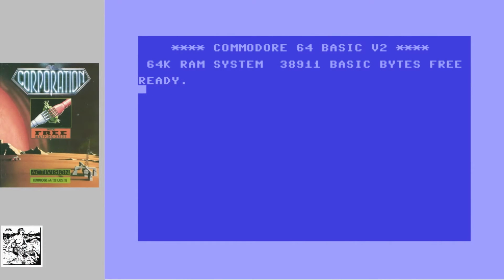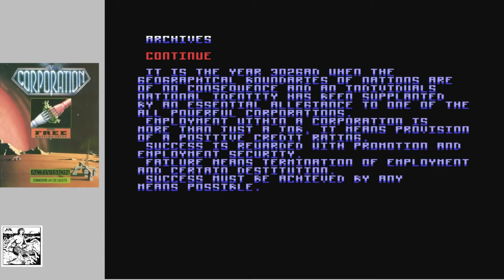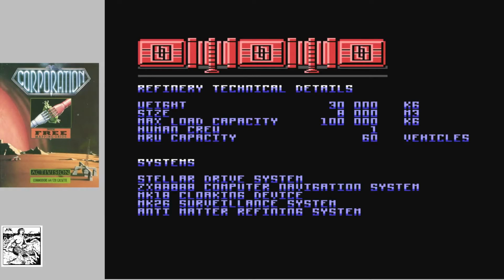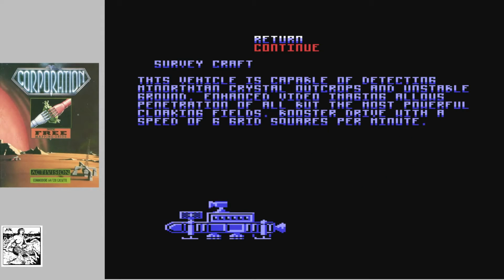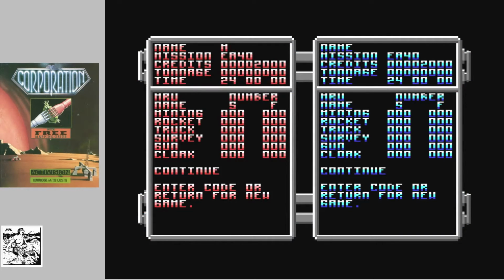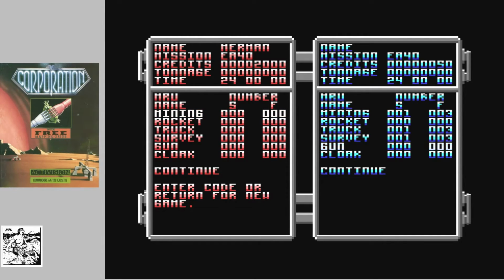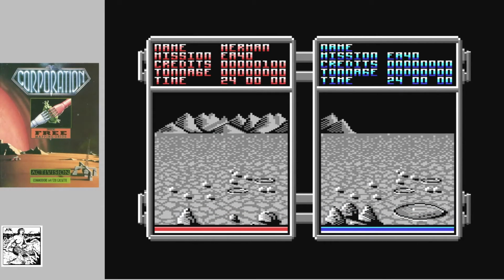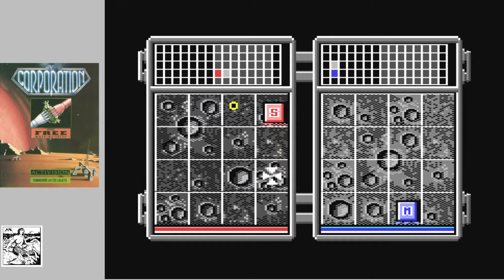The Corporation - C64 gameplay video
The Corporation for the Commodore 64
By Activision

A strategy game all about mining valuable resources from a doomed asteroid. The player deploys units from their refinery, mines crystals and uses a truck to transport them back to the refinery. But another corporation is digging on the asteroid, meaning you will need rockets and guns to protect your vehicles. And the ground is very unstable in places...